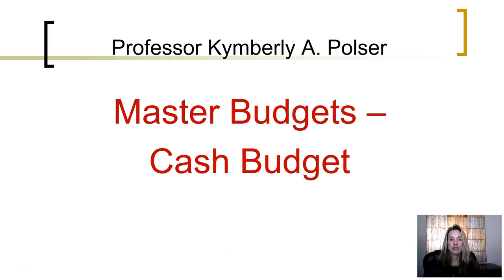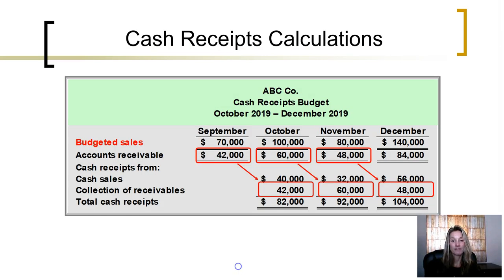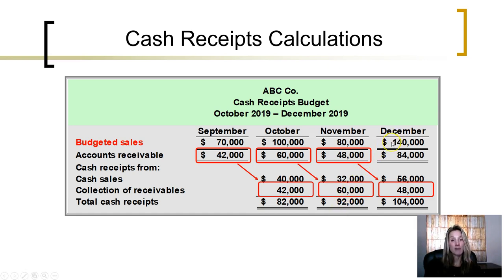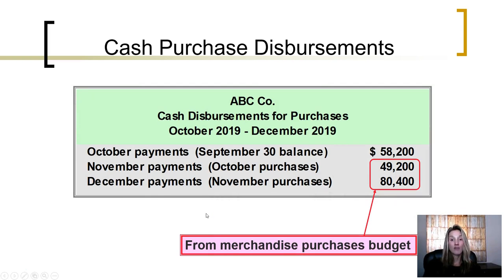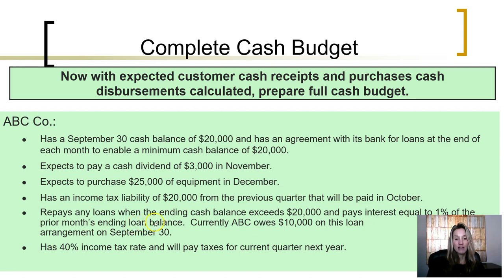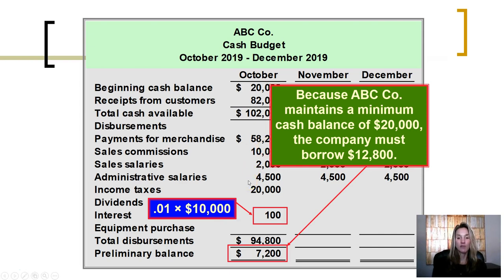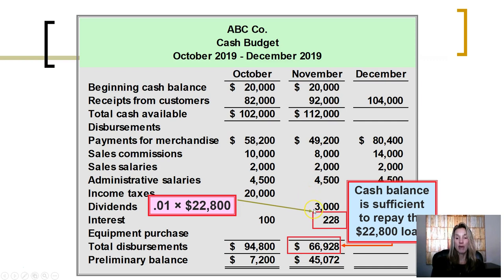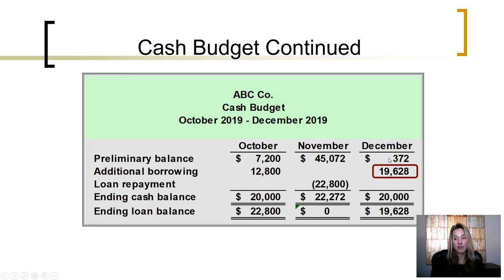Ch 20 Ep 3 Cash Budget